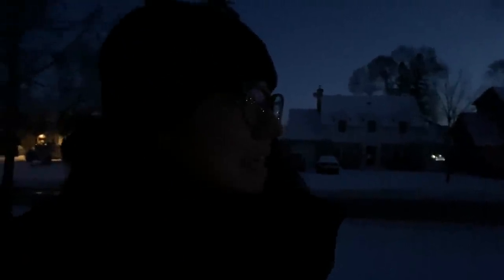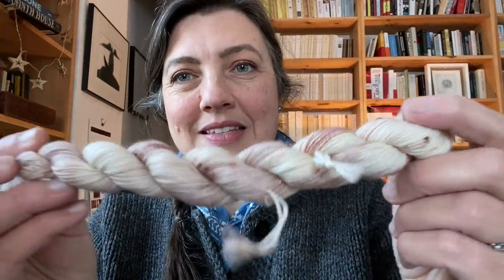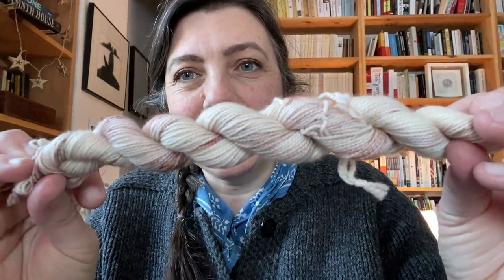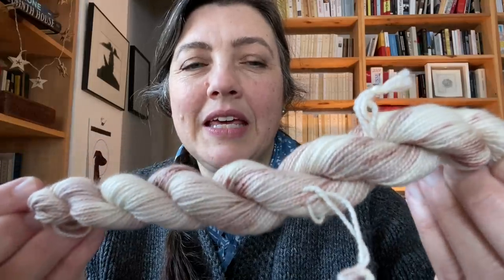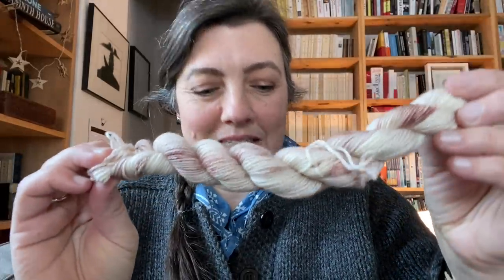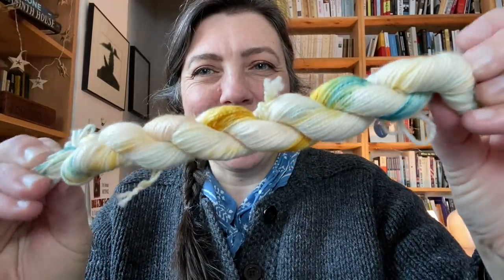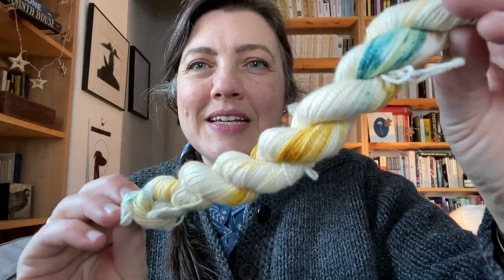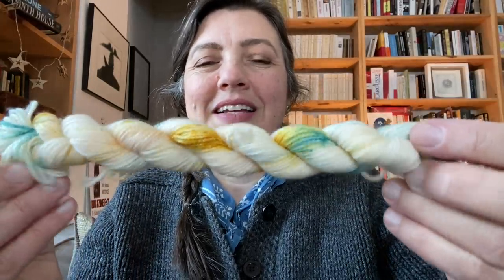A very gentle vlogmas — December 19, 2021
My name is Nicole and my pronouns are she/her.

Land acknowledgment
I want to pay my respects and acknowledge that the land that I live on is traditional unceded Algonquin Anishinaabek territory.

What I'm wearing:
Cardigan I knit for my husband a long time ago using Elizabeth Zimmerman's percentage system and the seamless hybrid pattern: